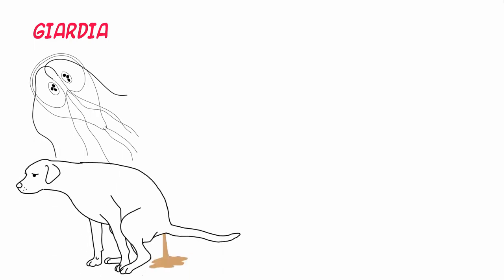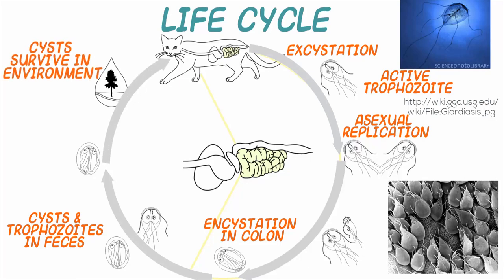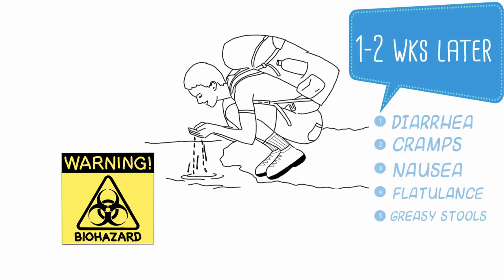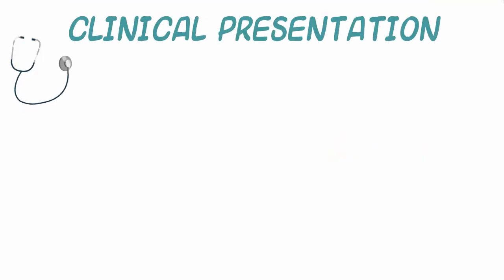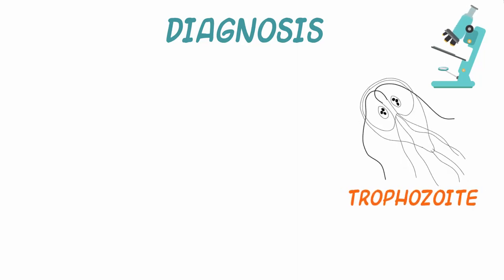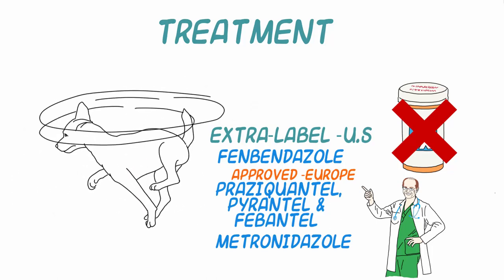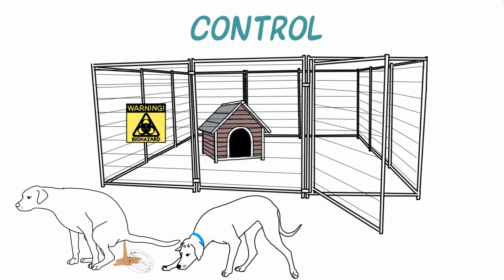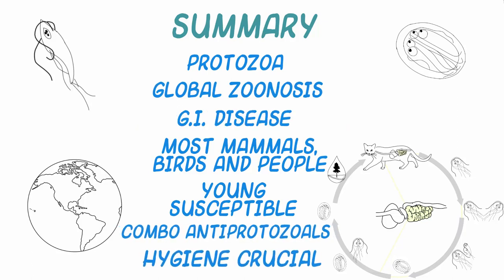Giardia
Overview of the global zoonotic protozoal intestinal disease caused by Giardia species.